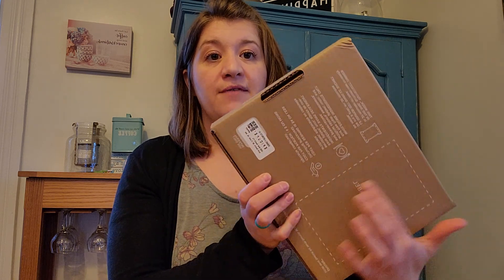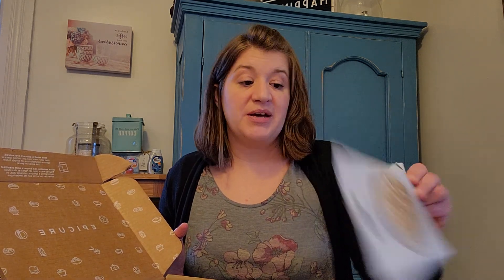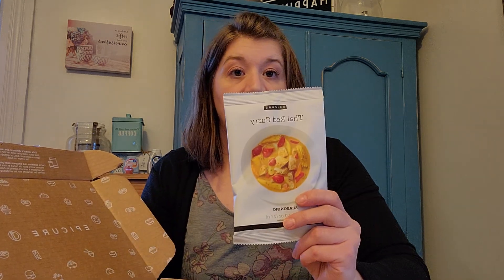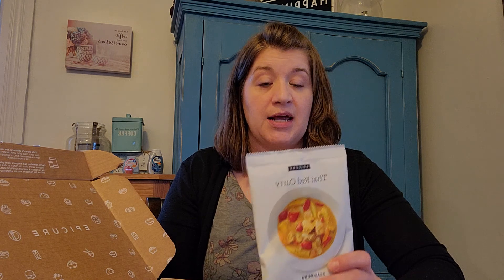March Epicure Epic Box Unboxing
Join my Facebook community for more product information, recipes, kitchen hacks, and more!

and check out the extensive recipe database!

Thank you for your interest in my Epicure business! Eat well!